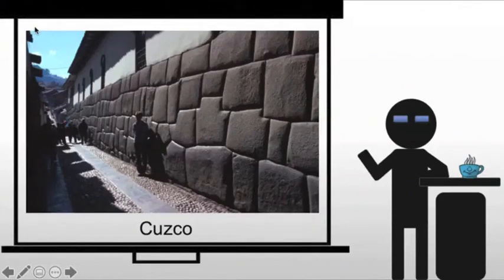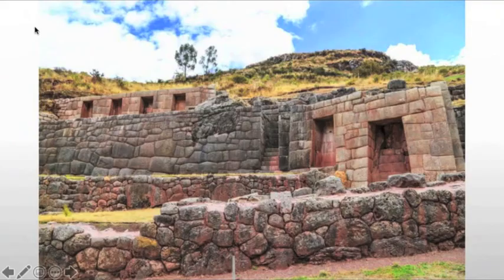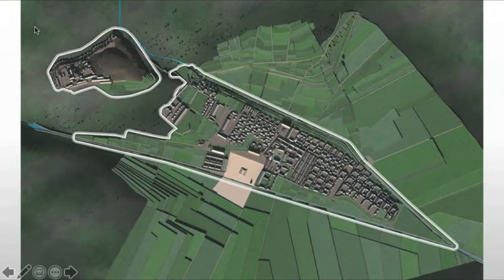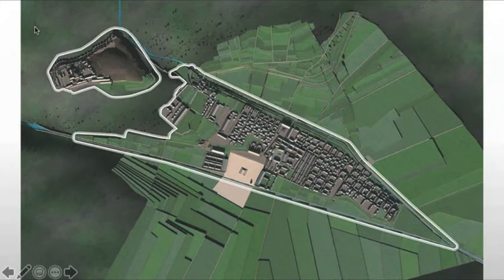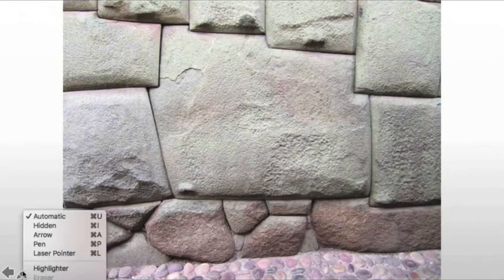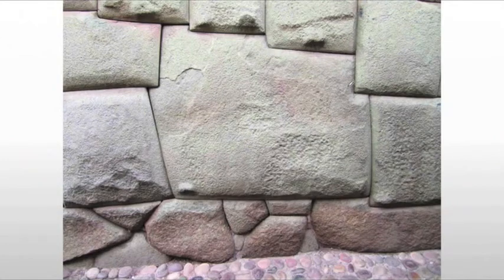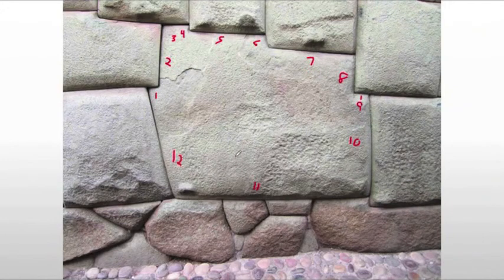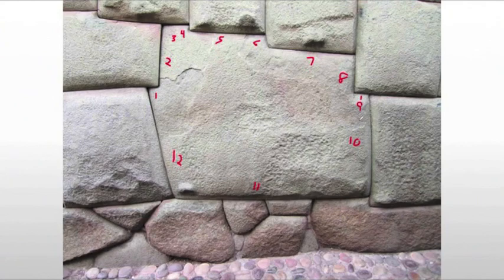Inca Cuzco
A brief explanation of Cuzco in Incan times.